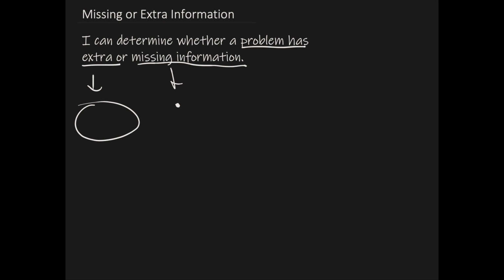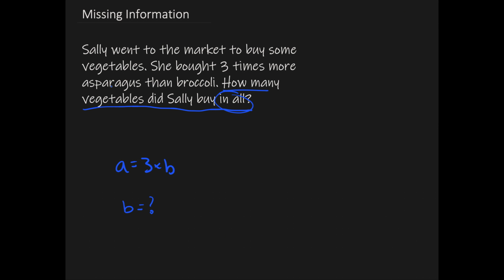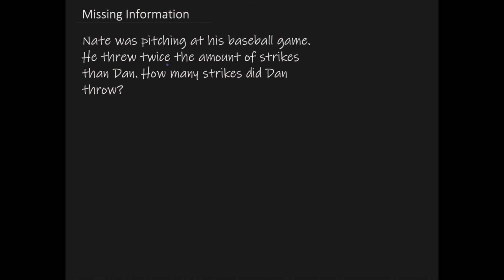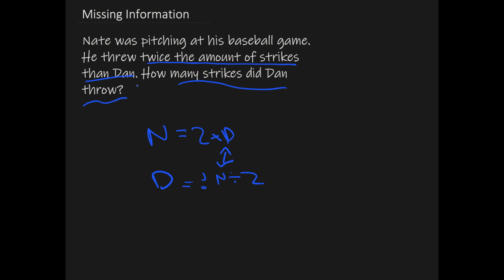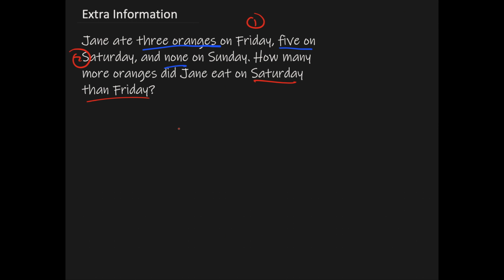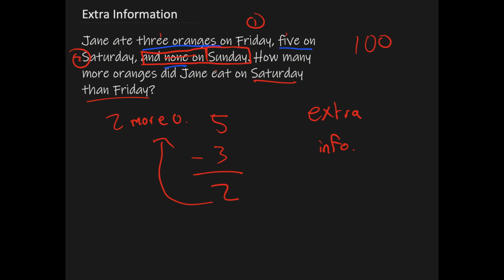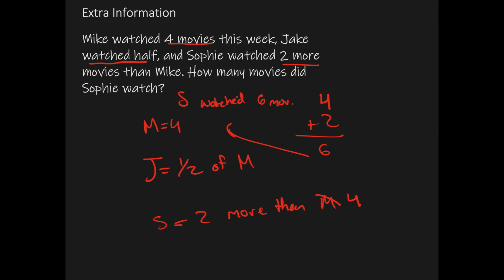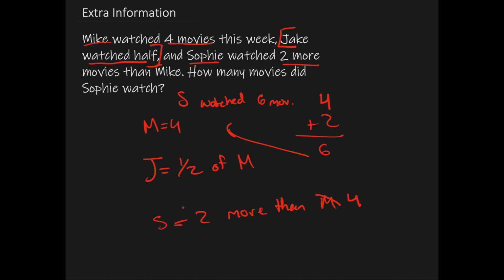06-06: Missing or Extra Information | 4th Grade | SS Multimedia